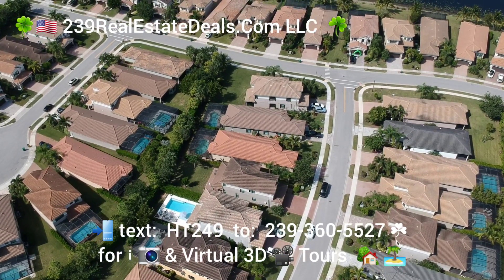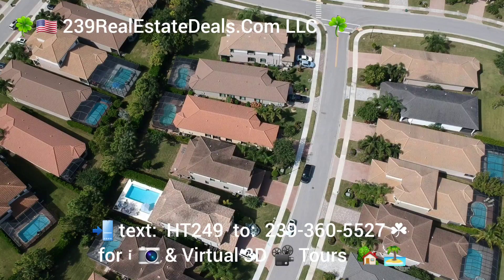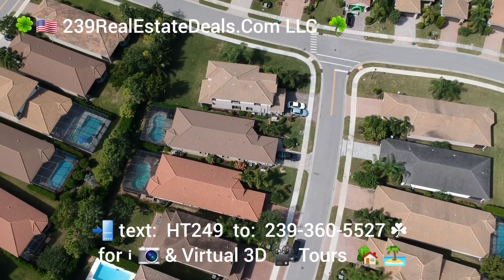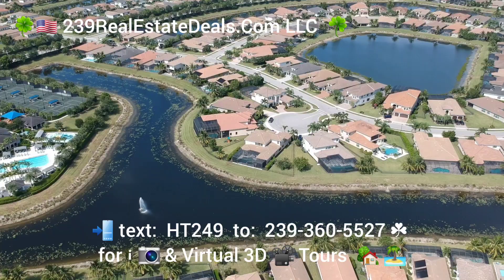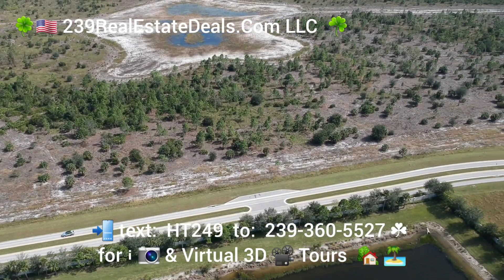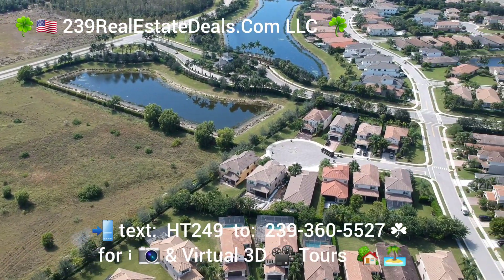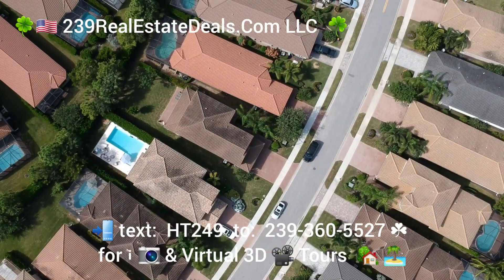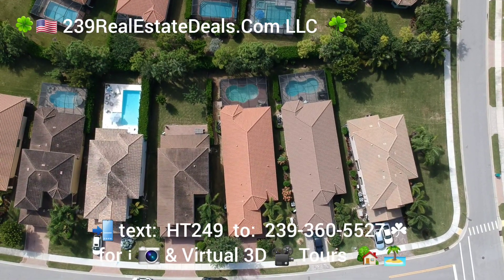Just Listed 4191 Siderno Ct Naples FL 34119 Stonecreek Aerial Tour 239RealEstateDeals.Com LLC SWFL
3 Bed plus den/dining plus den/flex space pool home Just Listed for sale: 4191 Siderno Ct Naples FL 34119 Stonecreek, Naples Aerial Tour by Barry Hoey, 239RealEstateDeals.Com LLC Listing Agent.

Have a look at the Hoey Team 🍀 239RealEstateDeals.Com LLC ☘ quick tour with more information below, and let us know if you have questions.
🚨 Here is a DIRECT LINK to our Exclusive Hoey Team 🍀 239RealEstateDeals.Com LLC ☘ Listings: 👇

Our LISTING LINK ABOVE 👆 includes the Immersive High Definition Three Dimensional VIRTUAL Walkthrough Tour, Floorplan, Feature Sheets, Property Specifications and Promotional Feature Video for each of our listings including 4191 Siderno Ct, Naples FL 34119.

You can also call us, or text: HT249 to: for all Property Information, Inside & Aerial Photos, Floorplan, Features Sheet, Detailed Virtual 3D Video Walkthrough Tour, Property Feature Video; and to arrange a private viewing of this fabulous like-new property as we are the Exclusive Listing Agents 📞 Call Barry at ☘

Have a look at the Hoey Team 🍀 239RealEstateDeals.Com LLC ☘ quick tour with more information below, and let us know if you have questions, or if we can help you with real estate queries in any part of Florida.  We directly serve all of Southwest Florida; Lee and Collier counties, including the islands

Visit or share our Hoey Team ☘ Southwest Florida 🌴 informational website to help you and your friends & family with accurate up to date information, data & tools where you can accurately search all of Florida

Check out the Real Estate Market Information for the General Naples Area,

Reach out directly to the Hoey Team 🍀 239RealEstateDeals.Com LLC ☘ for information on any Southwest Florida City, Area, Neighborhood or Community; we help Sellers, we help Buyers; with your best interests in mind. ✅

Here is our Open House page with Virtual 3D Tours of some of our listings, this is available 24/7; and keeps changing as we List, Market, Negotiate and sell

❓ What is your home worth 💰 Instantly get a detailed home price estimate.
See what your neighbors are selling their home for! 👇
(We Provide this Service Without Obligation)

Our main YouTube channels are  @239RealEstateDeals  for Real Estate Related videos across Southwest Florida and  @SWFL-Events   for visitor information and Events happening across Southwest Florida.

Here is some information on 4191 Siderno Ct Naples FL 34119 from our Just Listed MLS Listing 👇
General Information for ML# 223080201
List Price: POA
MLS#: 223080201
Status: Just Listed for sale
GEO Area: NA21 - N/O Immokalee Rd E/O 75
County: Collier
Property Class: Residential
Status Type: Resale Property
Subdivision: STONECREEK
List Price / Sq ft:
Development: STONECREEK
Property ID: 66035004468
DOM: 0
Furnished: Negotiable
CDOM:
Approx. Living Area: 2213 - Developer Brochure, Property Appraiser Office, Survey
Bedrooms: 3+Den / Flex Space
Approx. Total Area: 2595 - Developer Brochure, Property Appraiser Office, Survey
Baths:3 (2.5)
Den / Flex space: Yes
Building Design: Single Family
Year Built: 2017

📲 text: HT249 to: ☘ for all property information ℹ️ inside & aerial photos 📷 Floorplan, Features Sheet, Detailed Virtual 3D Video Walkthrough Tours plus Property Feature Video

Listing Broker: Barry Hoey, 239RealEstateDeals.com LLC

County Permit #: n/a